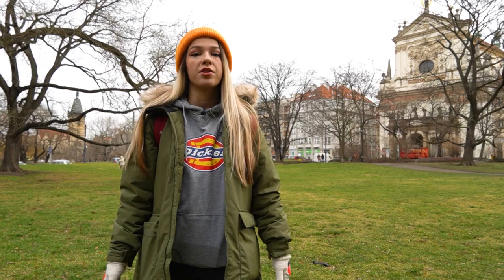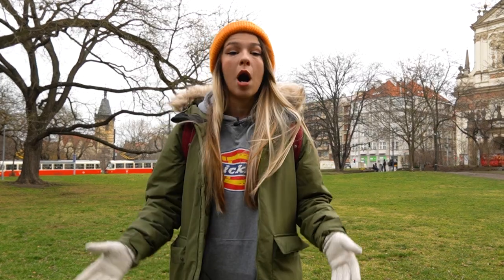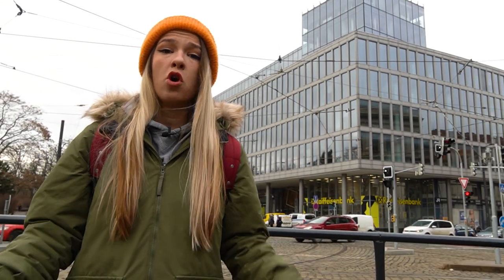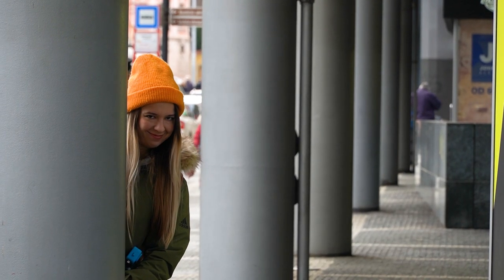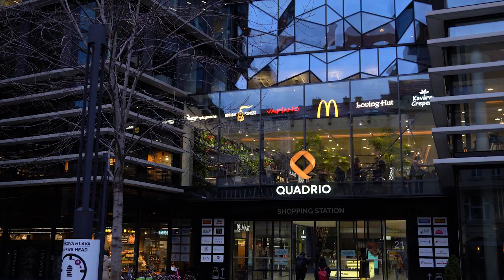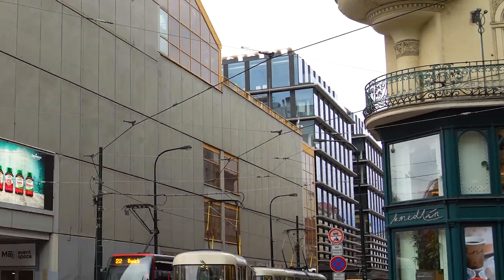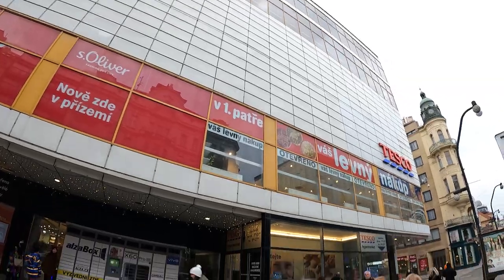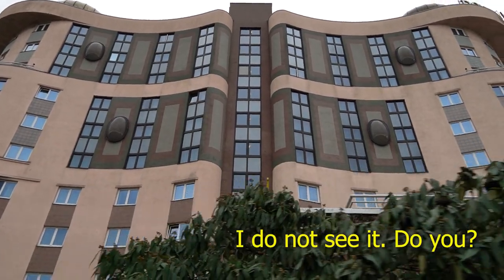TOP 5 Ugliest Buildings in Prague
A few years ago a survey on what are the ugliest buildings in Prague was conducted. 2000 Prague locals voted and expressed their opinion. Let's go take a look at the winners of this poll! You will be surprised which buildings were actually selected!

Tours we do in Prague
Free Old Town, Jewish Quarter and Charles Bridge Tour